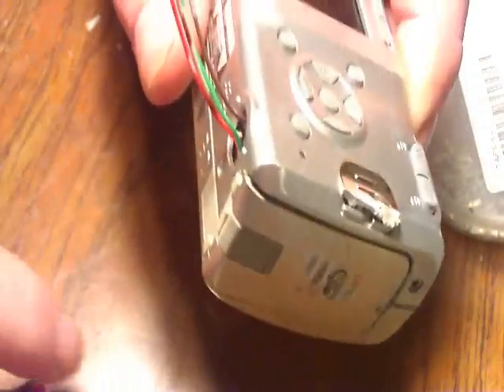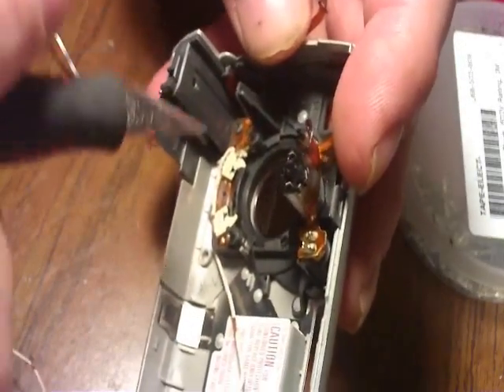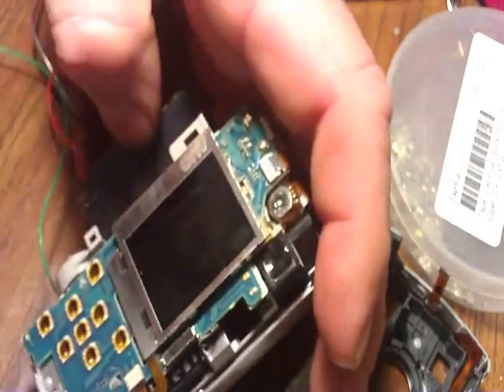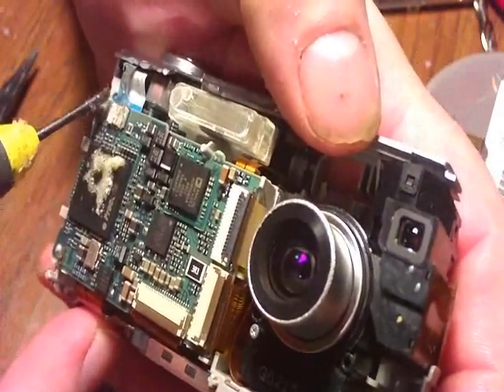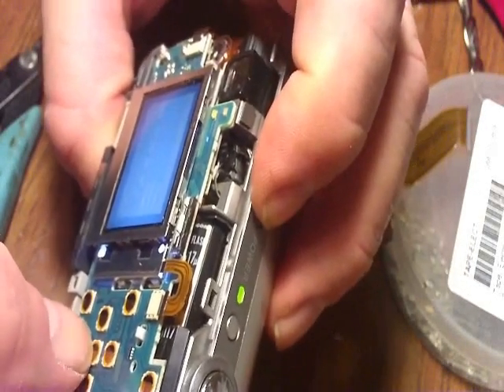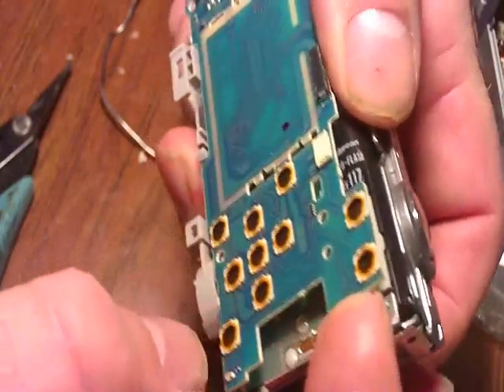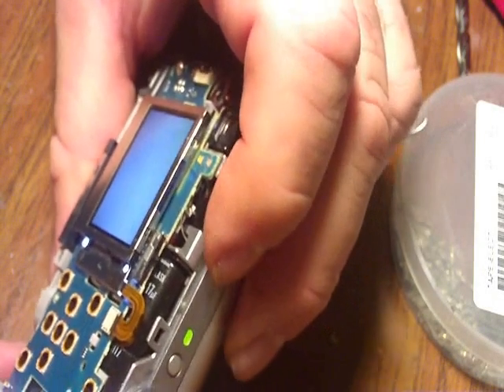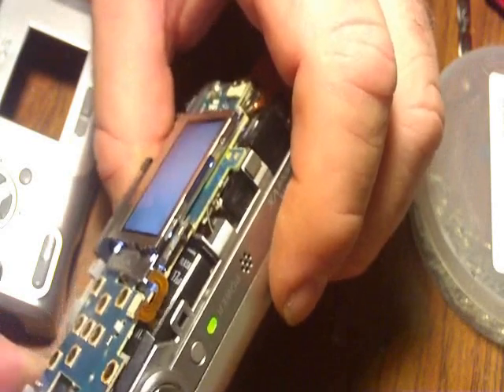Sony s40 bad hack troubleshooting.wmv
How to troubleshoot a s4o bad hack.